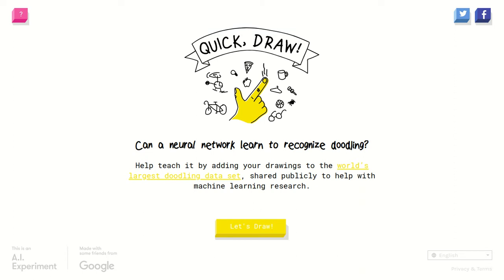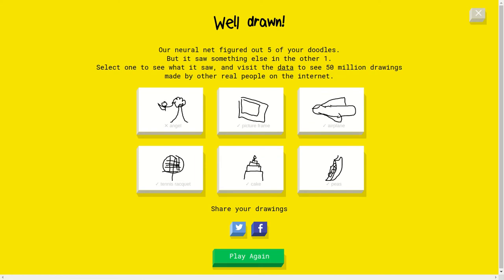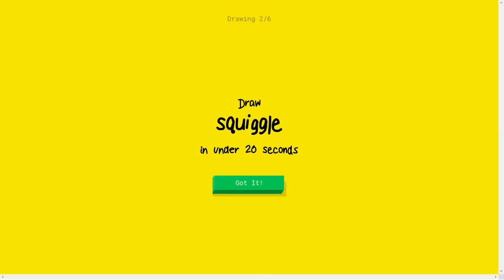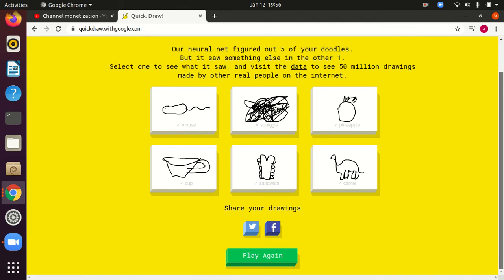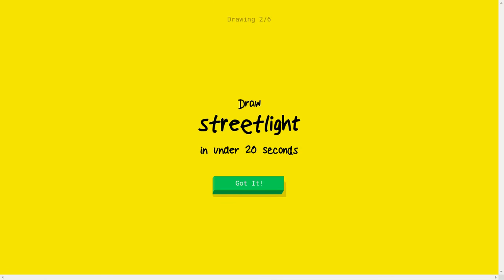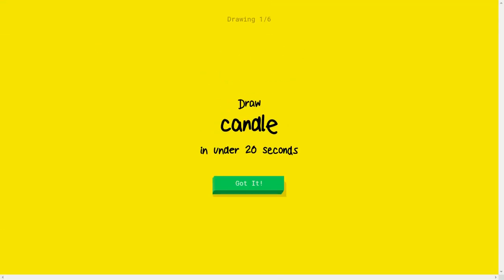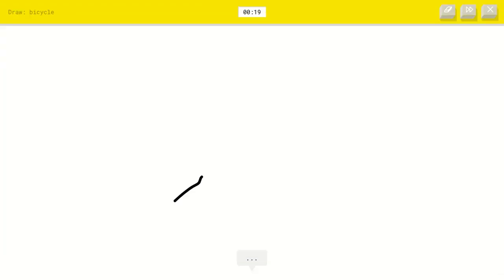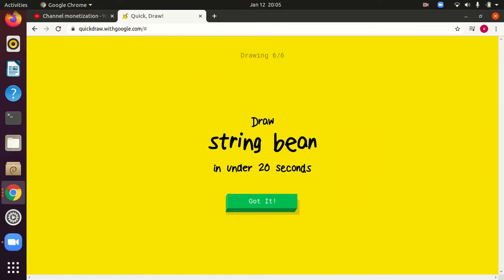My drawings are terrible! | Quick Draw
Playing quick draw
my drawings are super bad(on computer with mouse)